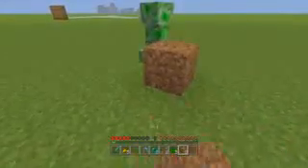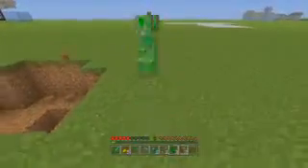Tips on survival :read description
Guys this video isn't mine it's from ibxtoycat youtuber so don't get crazy